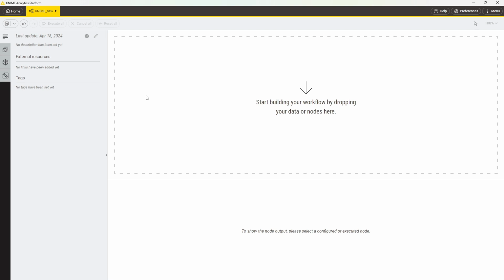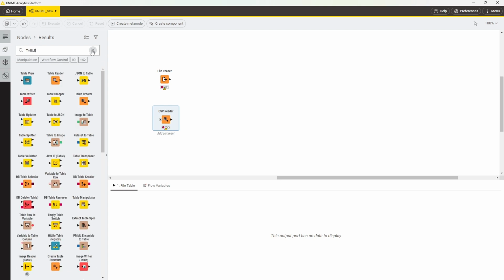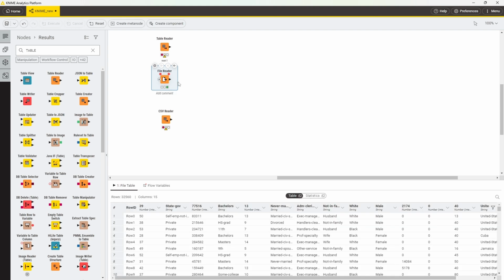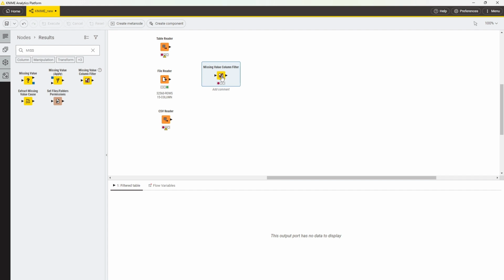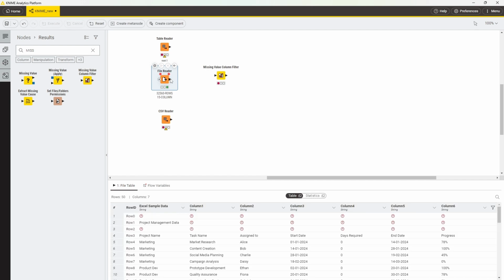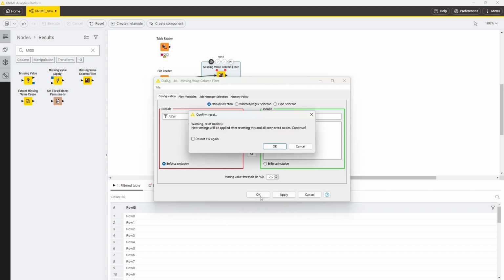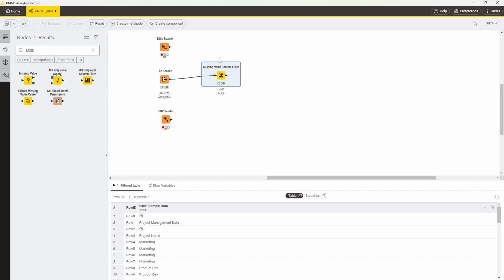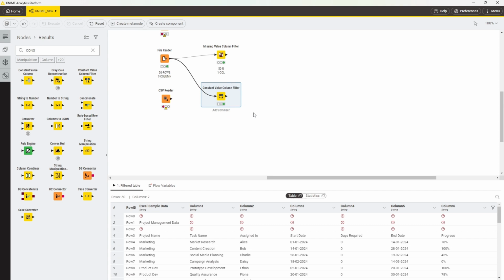Unlocking the Puzzle: Solving Missing Data Challenges with KINIME | Dr. K. Kalaivani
Join Dr. K. Kalaivani as she unravels the mysteries of missing data with KINIME in this enlightening tutorial. Discover how to navigate and address missing data effectively, ensuring robust analyses and informed decision-making. From understanding the impact of missing data to implementing advanced techniques for imputation, Dr. Kalaivani provides invaluable insights and practical strategies to optimize your data workflow. Whether you're a novice or seasoned analyst, this video equips you with the tools and knowledge to conquer missing data challenges and unlock the full potential of your datasets. Don't let missing data hold you back - watch now and take your analyses to new heights with KINIME!
Puzzle, Challenges, Optimization, Strategies, Insights, Advanced Techniques, Informed Decision-making, Data Mastery, Robust Analyses, Data Excellence